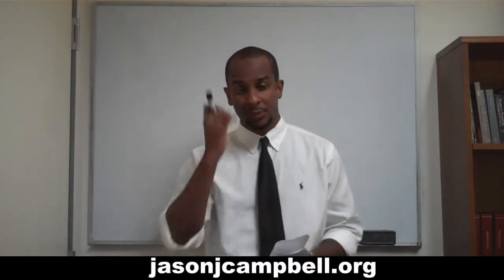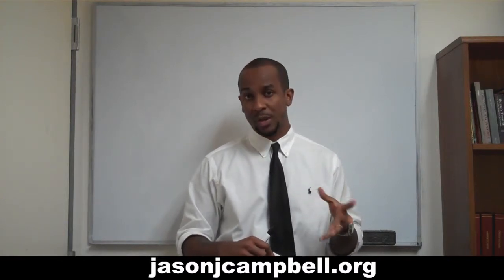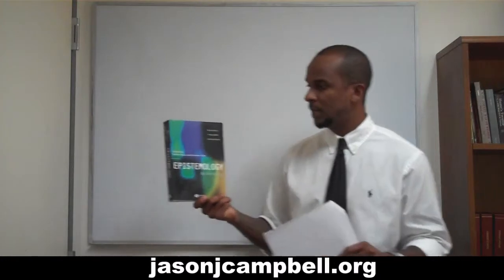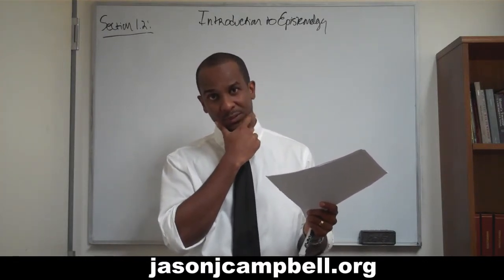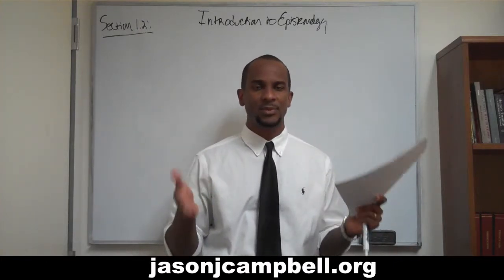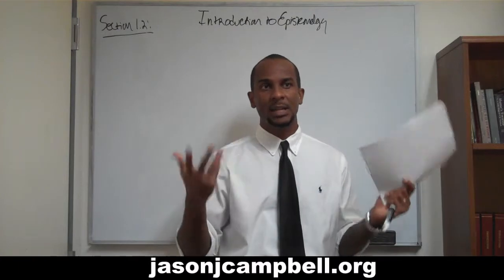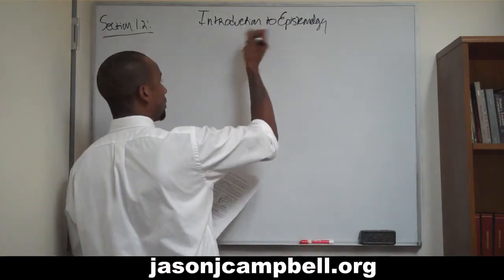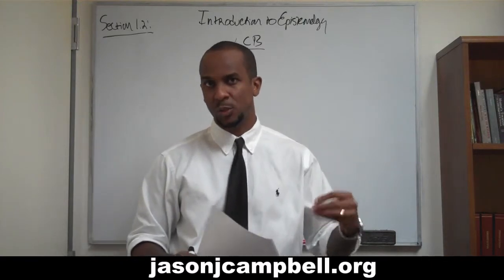17. Epistemology Lecture Section 1.2